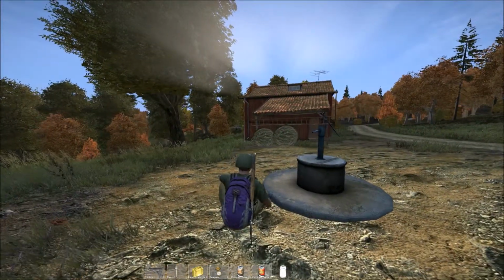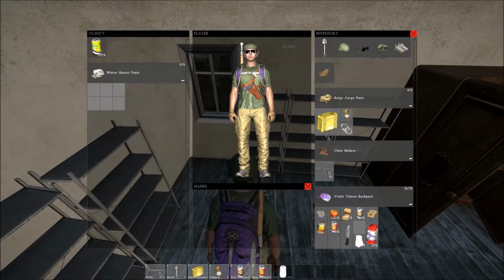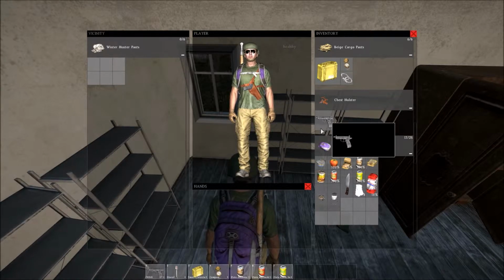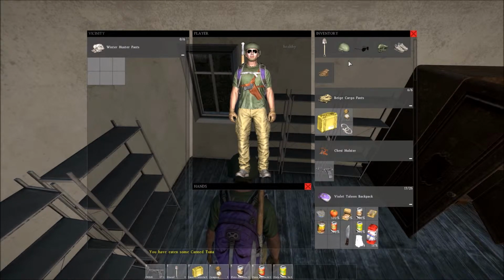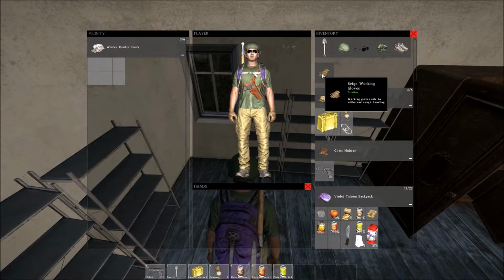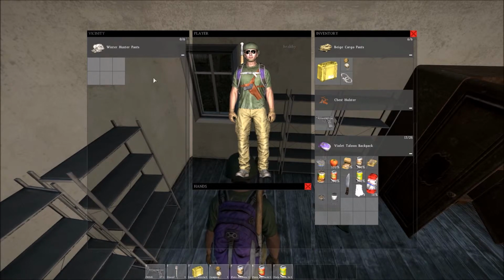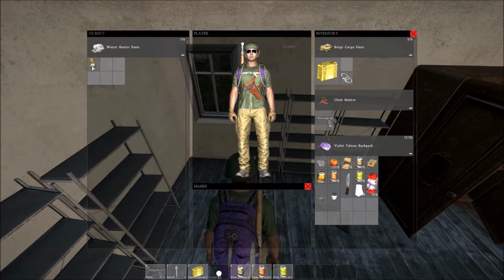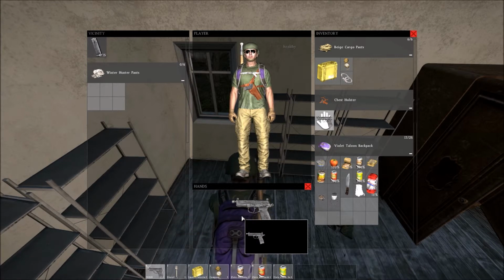DayZ Standalone Inventory Tutorial 3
DayZ Standalone Inventory Tutorial 3 Open Close Drag Drop Character Status Clothing Backpacks Hands Quickbar, a Comrehensive but compact tutorial.